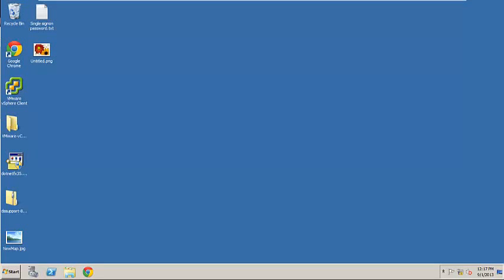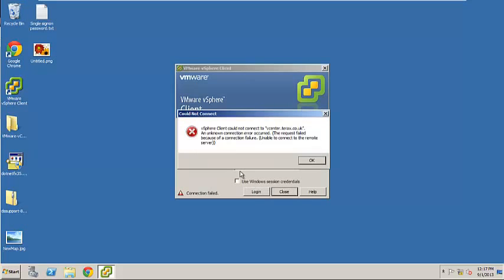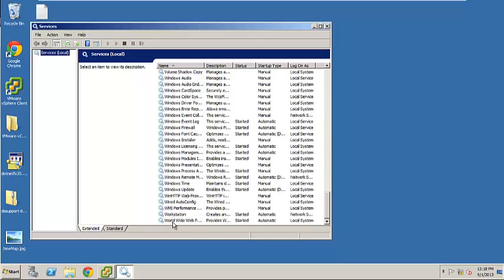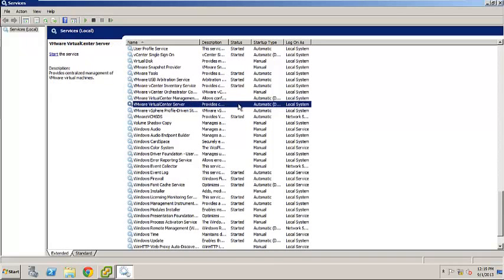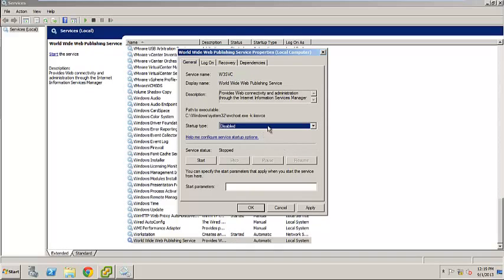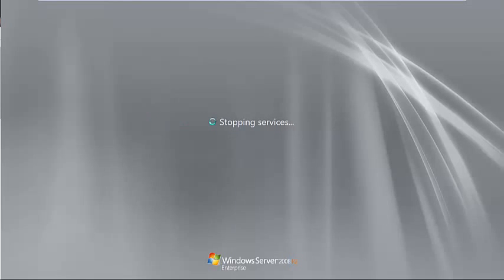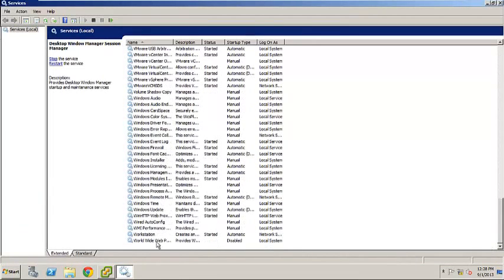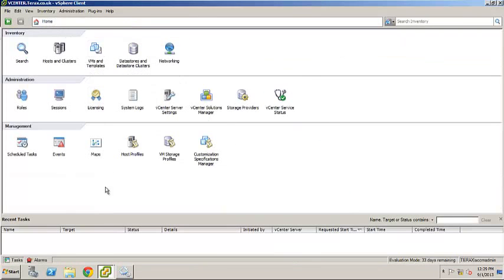Troubleshooting vSphere Client could not connect to ..[.]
Terax Learning